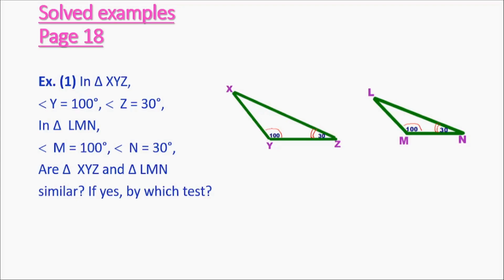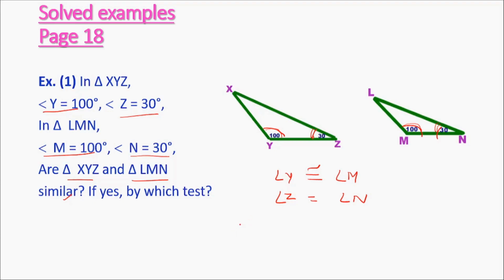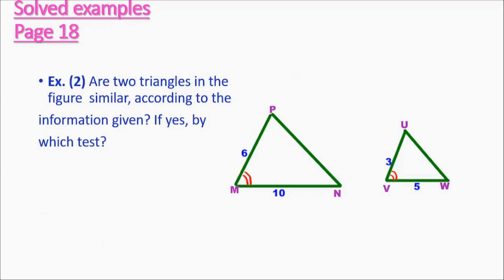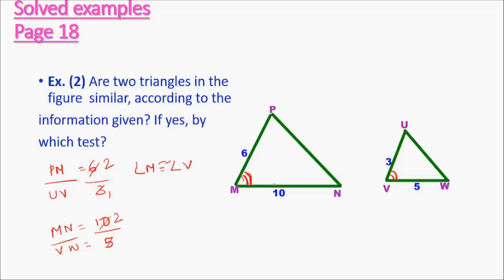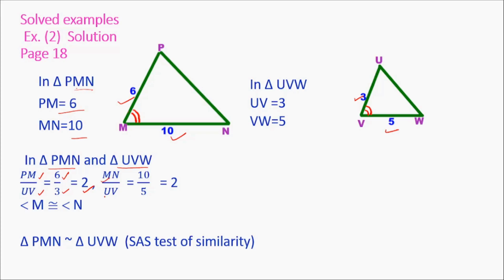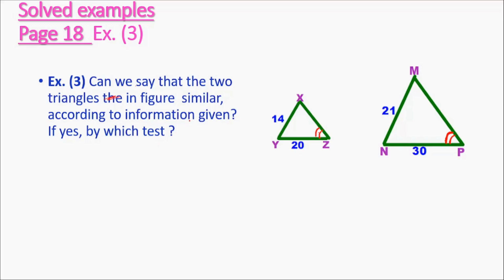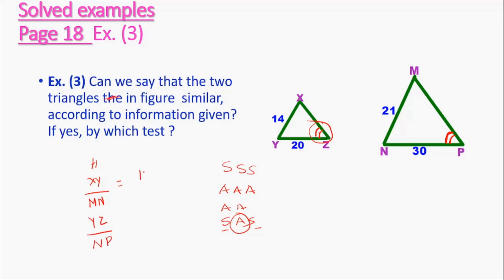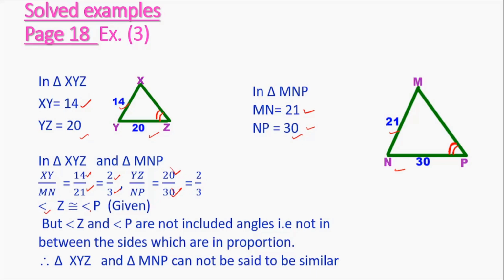SSC Maths 2 Solved examples (1) to (3) Page (18) and (19) Maharashtra Board